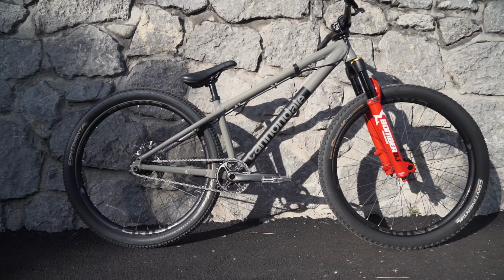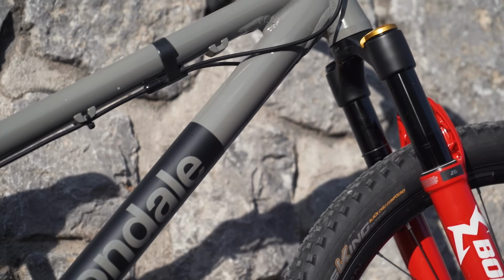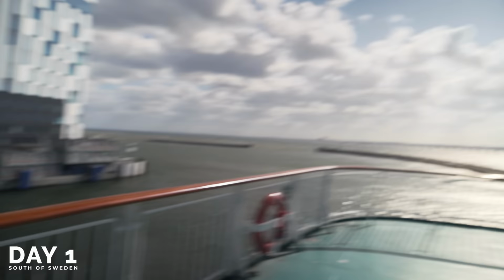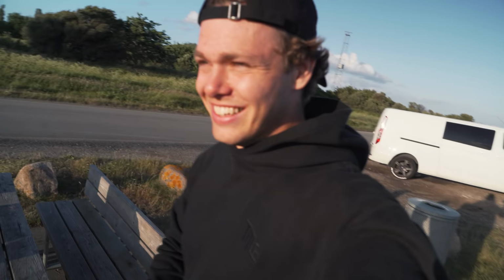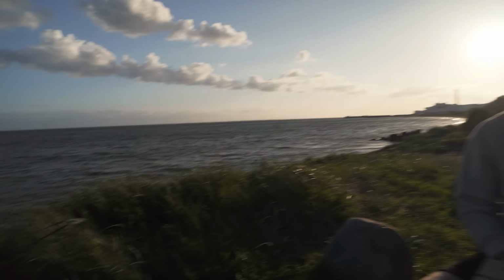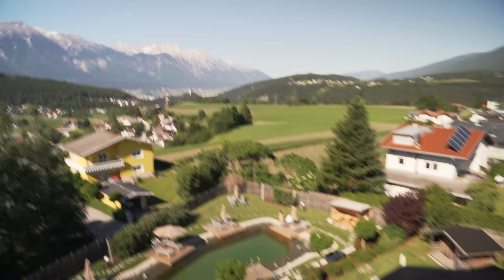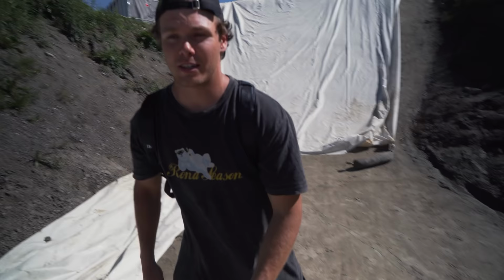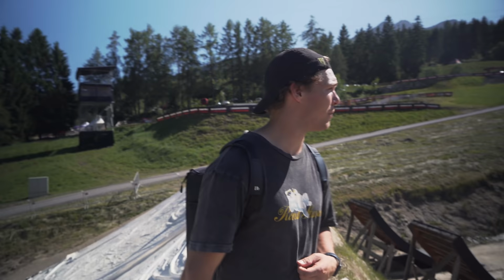THE CANNONDALE DIRT JUMP BIKE IS FINALLY HERE! (DAVE)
Cannondale DAVE have JUST gone live and is now up for sale! Super stoked to finally yell you all about this and share it with the world! Check it out!

Cannondale
Shimano
Marzocchi
Monster Energy
TSG
Continental
Novatec
Title
Db
Ride Concepts
Bikester

MTB
ENDURO
DOWNHILL
SLOPESTYLE
DIRT JUMPING
URBAN FREERIDE
STREET RIDING
SKATEPARK